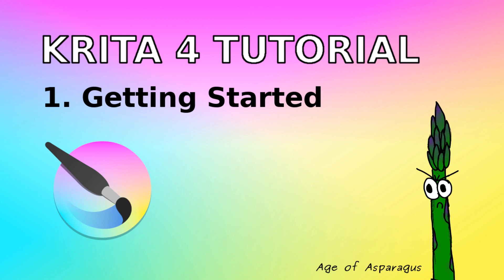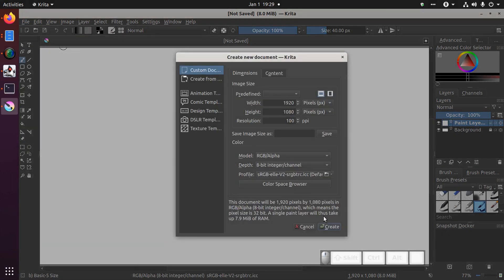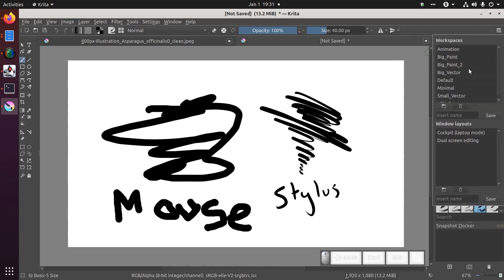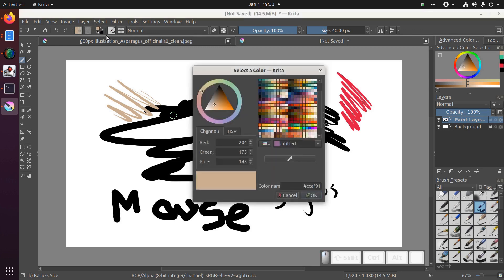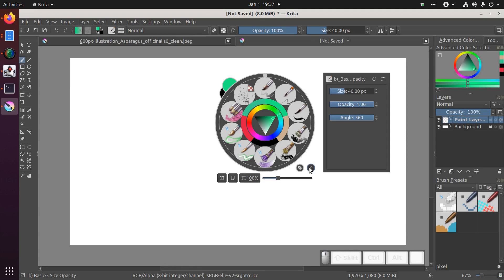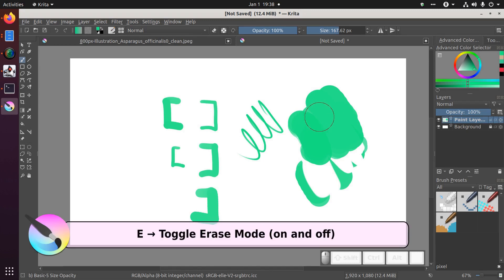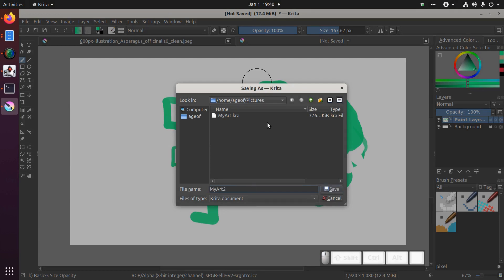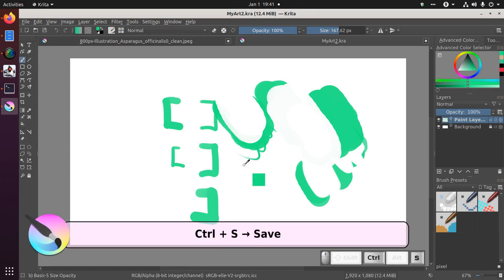Krita 4 Tutorial #1 Getting Started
The bare essentials to get you started painting, drawing, sketching and doodling in the awesome free software Krita.

Topics covered include:
0:00 - Intro
0:30 - Creating a new document
1:27 - Mouse vs Stylus
1:50 - Changing colors
3:06 - Changing brushes
3:54 - Changing brush size
4:32 - Erasing
5:12 - Zooming
5:29 - Panning
5:48 - Saving your project
6:04 - Exporting to an image file
- Undo (oops!  forgot this one: it's Ctrl + Z just like every other program!)

Tools
Overlays: Krita, GIMP, Inkscape, Draw on your Screen (Gnome shell extension), kmcaster
Recording: SimpleScreenRecorder